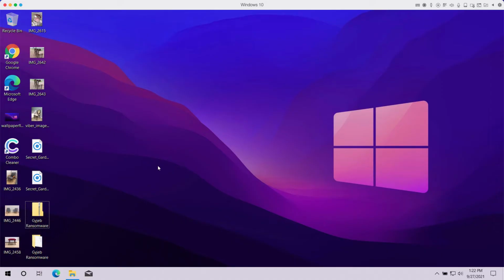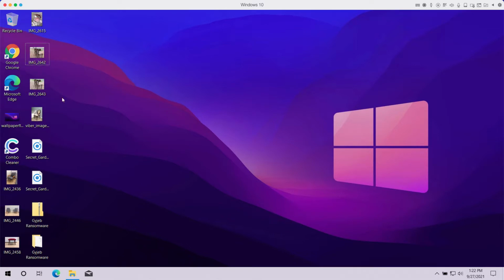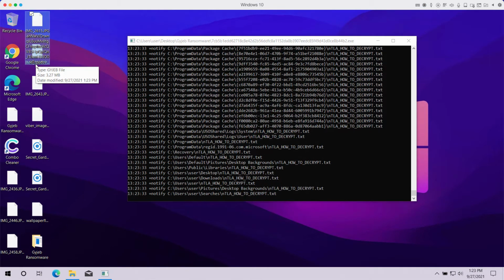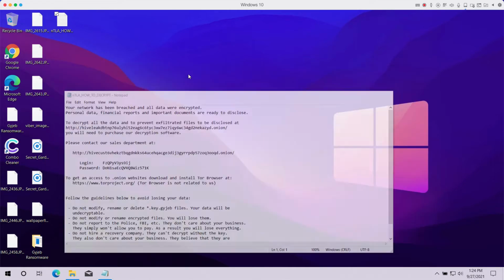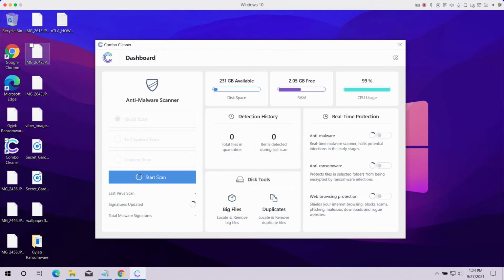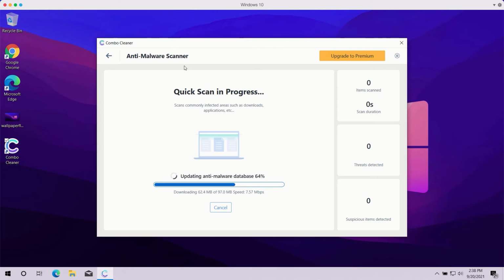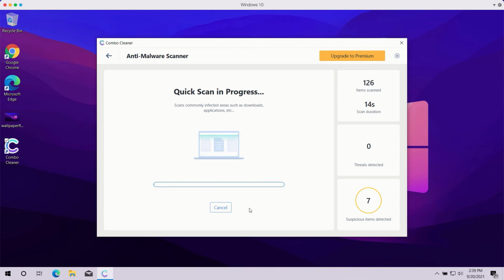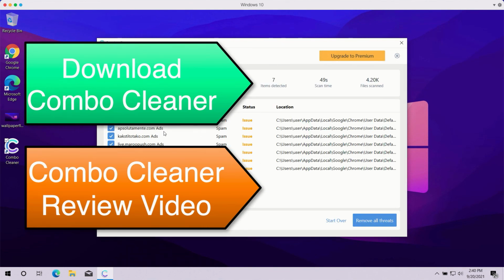Gyjeb ransomware removal instructions.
Gyjeb is a ransomware that encrypts the files stored on the hard drive of the compromised PC. It adds the .Gyjeb extension to the encrypted data, instructing its victims to pay the ransom for file encryption. Nevertheless, this does not guarantee that the files will be restored. Remove the ransomware with Combo Cleaner Antivirus and get your files protected with its help in the future.